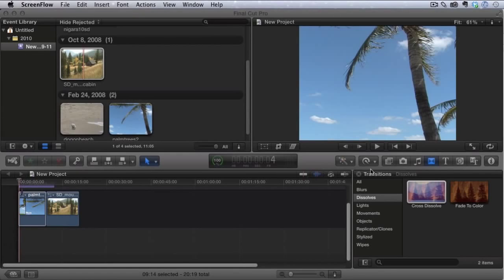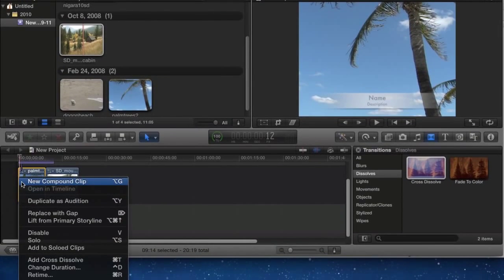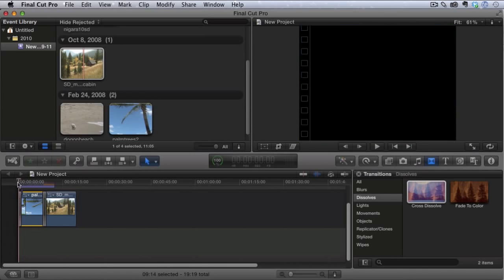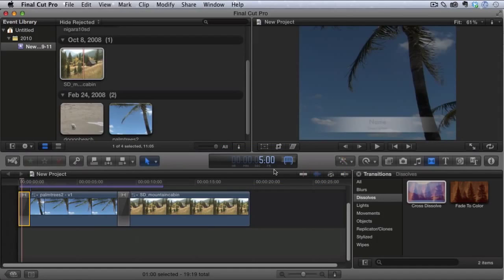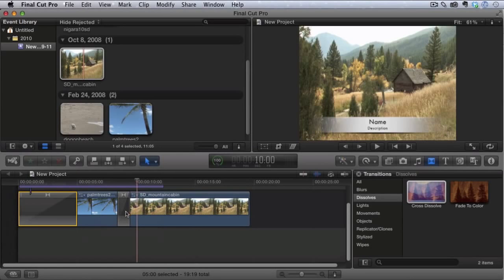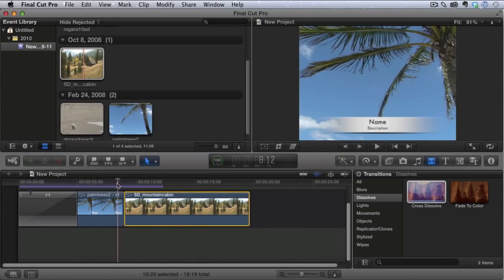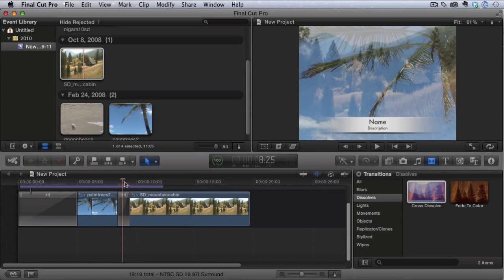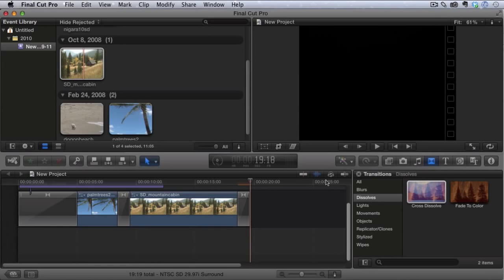Final Cut: Fade to Black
Final Cut: Fade to Black Game Download. The rivalry between two movie studios escalates into deception and murder!